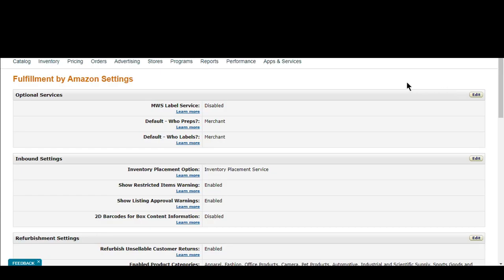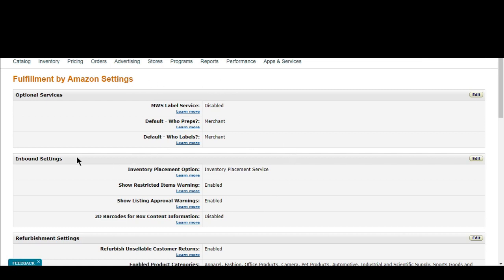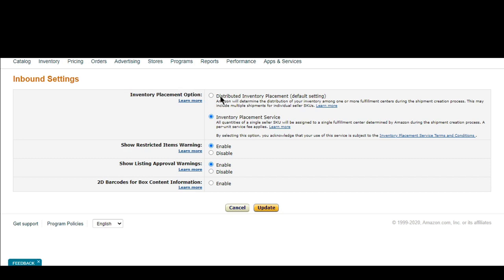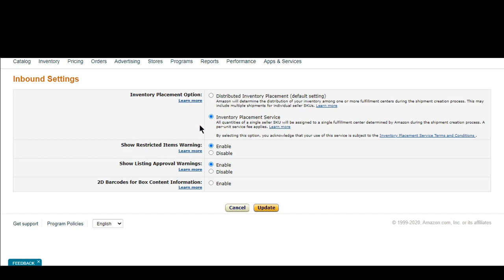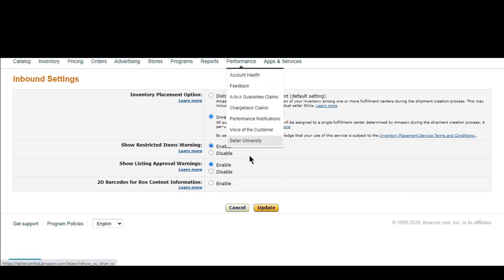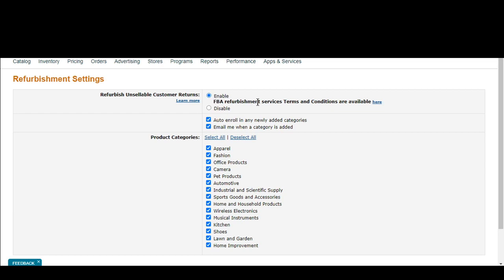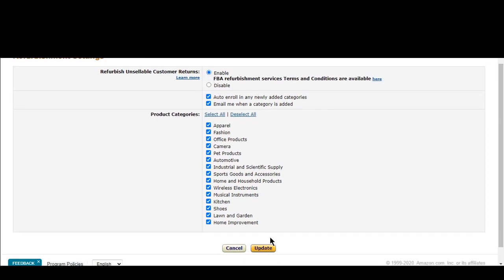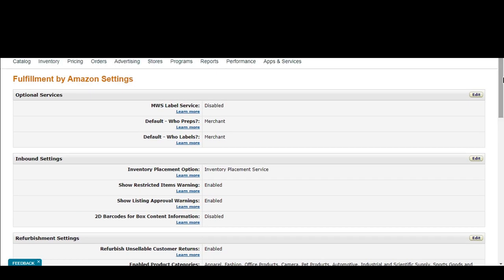Amazon FBA Setting (FREE AMAZON FBA COURSE) Video 58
Hey family i am back again with a brand new topic showing you settings of Amazon FBA.